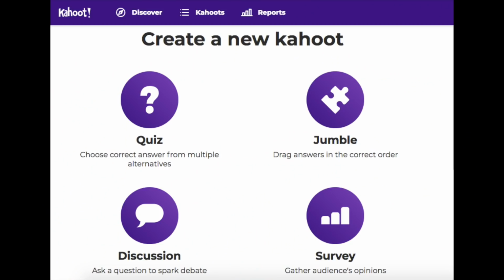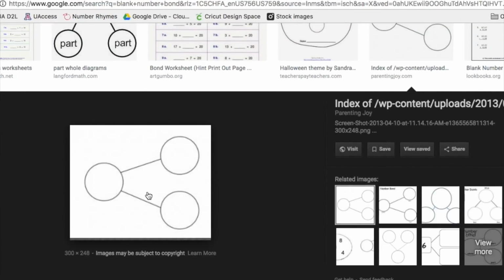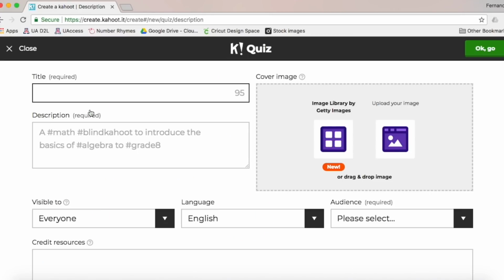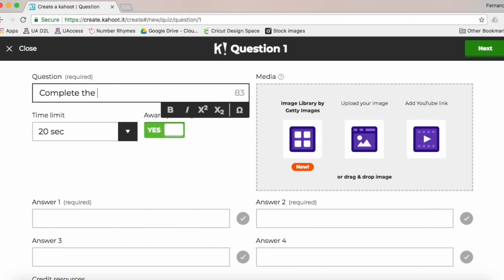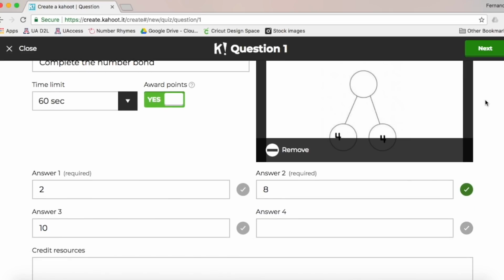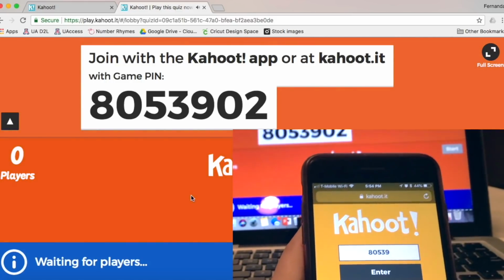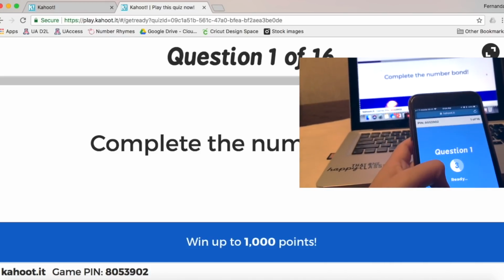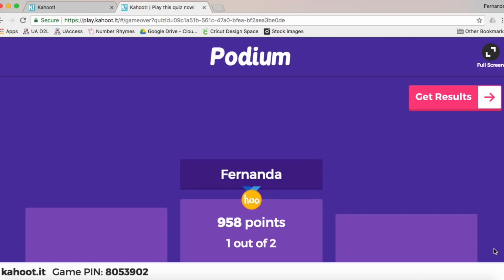My Students' FAVORITE Review Game EVER!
In today's short video,  I share with you my students' FAVORITE review game EVER--Kahoot!

I will show you what Kahoot is, and I will also walk you through how I made a kahoot quiz for my students!

FAQ:

24

What grade do you teach?
I currently teach first grade!
I taught kindergarten in the 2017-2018 school year

What state do you teach in?
AZ

A huge thank you to Teachers Connect for sponsoring this week's short video!
I LOVE making these short, one topic videos, but I have noticed that these do not get as much engagement as my  vlogs do. Teachers Connect is allowing me to still bring these informative videos to you by sponsoring them!